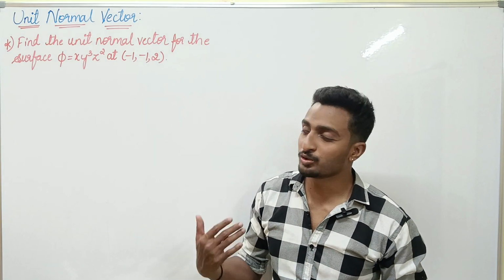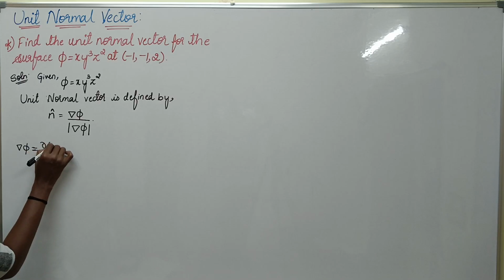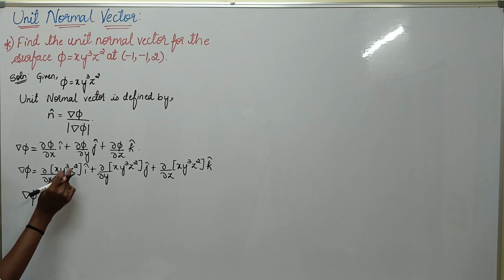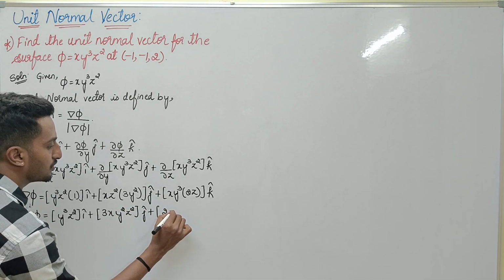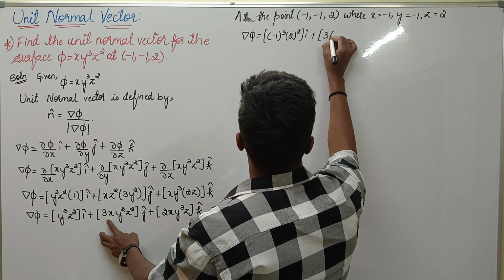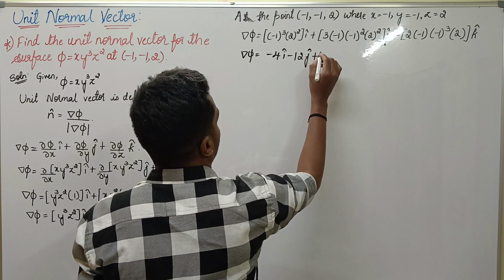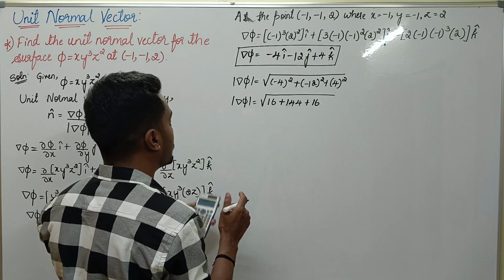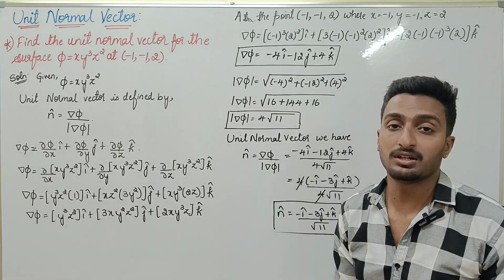Unit Normal Vector | Find Normal to ϕ = xy³z² at (−1, −1, 2) | VTU M2 2026.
Welcome to SK Academy of Mathematics – Your trusted platform for VTU Engineering Mathematics preparation.
In this video, we solve an important Unit Normal Vector problem from Vector Calculus (Module 2):
Find the Unit Normal Vector to the surface
ϕ = x y³ z² at the point (−1, −1, 2)
This is a frequently asked and exam-oriented problem for:
✔ VTU M1 & M2 Engineering Mathematics
✔ B.E / B.Tech Semester Exams
✔ K-SET Mathematics
In this lecture, you will learn: 🔹 How to compute Gradient (∇ϕ)
🔹 How to find Normal Vector
🔹 How to calculate Unit Normal Vector
🔹 Step-by-step method for exams
🔹 Important VTU repeated problems
If you are preparing for VTU Exams 2026, this problem is very important for scoring high marks.
🔥 Most Searched & Trending Hashtags (2026 – High Reach)
Copy code